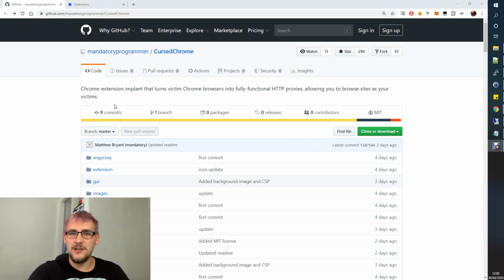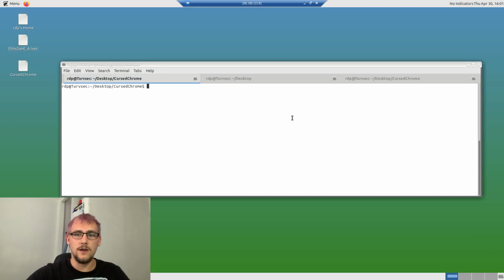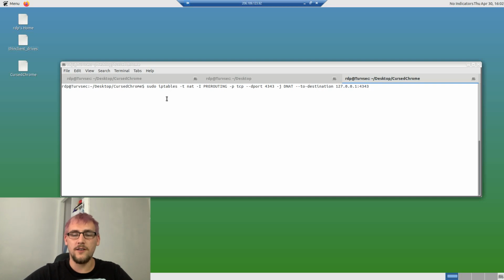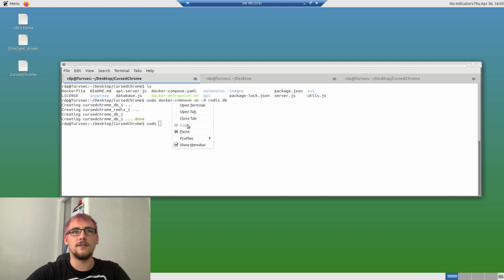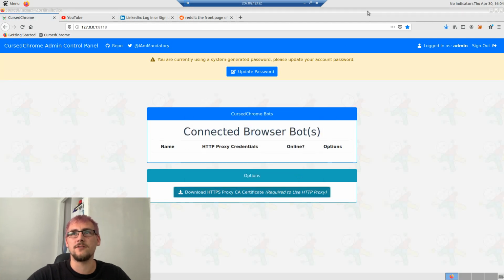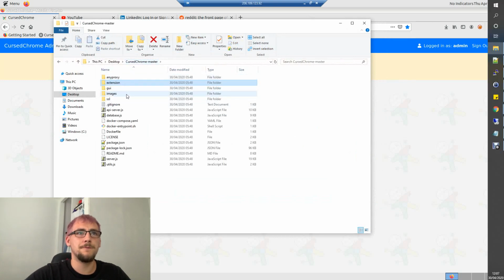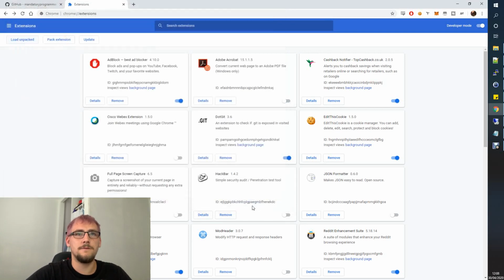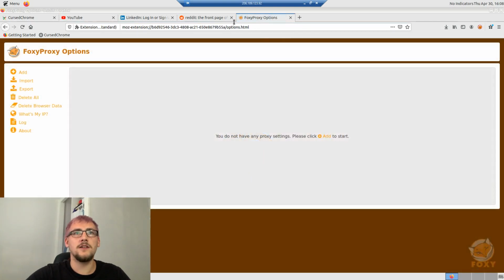Web Session Theft using CursedChrome Proxy (Red Team)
CursedChrome from MandatoryProgrammer on GitHub is a Chrome-extension implant that turns victim Chrome browsers into HTTP proxies. In this video you will learn how to setup and use Chrome extensions with CursedChrome to access legitimate web sessions from your victim users.

Want to stay up to date in infosec? Then check out Pentest List, a curation of the latest top-rated tools and content in infosec

This is an educational video, gain permission from target owners before attempting anything from this tutorial. By not doing so, you risk being penalised by the computer misuse act or equivalent in your country

If you want to try Digital Ocean for the first time, use this code for $100 credit!